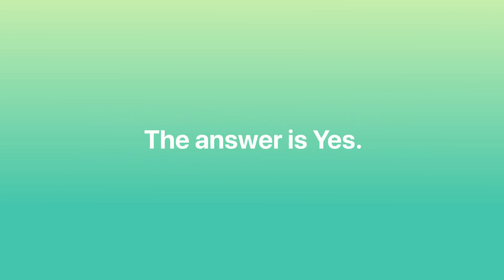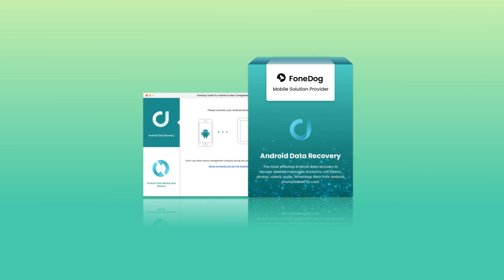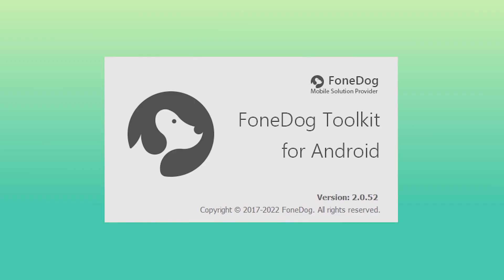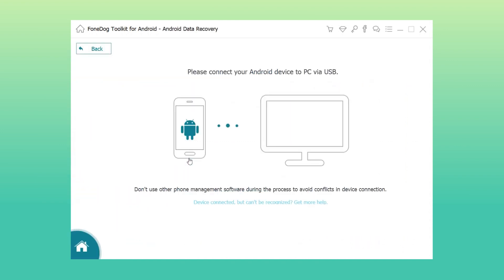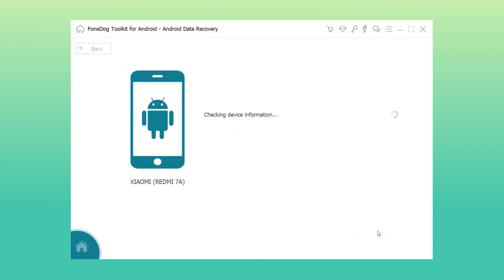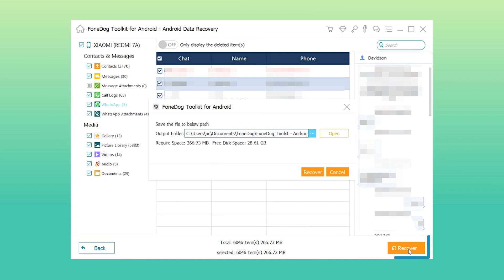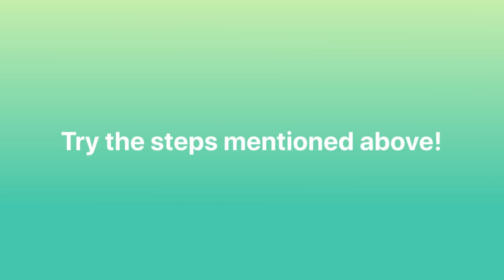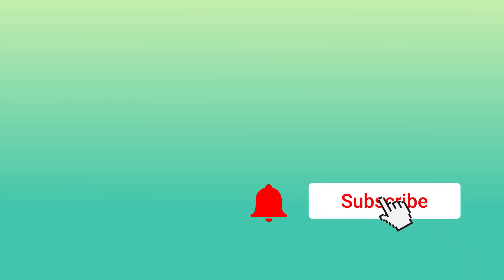How to Recover Deleted Text Messages from Google Pixel - Quick Fix!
How to recover deleted text messages from Google Pixel? This video will show you the best and most effective method to recover text messages from Google Pixel or other Android phones easily and qucikly.

You might wonder: Is it possible to restore text messages from Google Pixel?

Accidentally deleted text messages from your phone often occur by unconsciously tapping a delete button, custom ROMs and rooting, failure in upgrading software, and worst is wiping an entire data on the phone by clicking the "Factory Data Reset" in the Settings.

Well, the frustrating fact is, there is no one-click instant data recovery solution on any Android device.
It will always involve a supporting app such as FoneDog - Android Data Recovery for the data to be successfully recovered.
With this tool, retrieving text messages from Google Pixel will be easy work.
Just check out the steps as follows to recover deleted text messages without backup.

Step 1. Download, install, and run the FoneDog Toolkit on your computer.
Step 2. Click "Android Data Recovery".
Step 3. Allow USB debugging on your phone.
Step 4. Select "Messages" to scan and wait for the scan results.
Step 5. View the deleted messages. Tick the messages you want to recover and click the "Recover" button.
See, only 5 steps and the deleted messages are back.

The deletion of text messages is inevitable whether you are using an Android or iOS phone.
Fortunately, recovering deleted text messages from Google Pixel has now become an easy task.
Try the steps mentioned above! It might give you a big surprise!

To get more details about how to recover deleted text messages from Google Pixel, please read this article